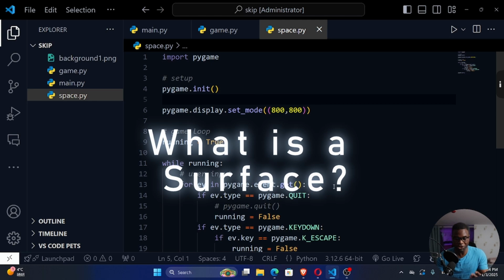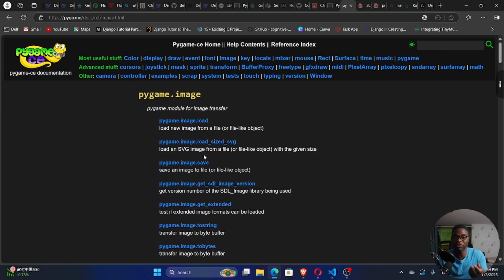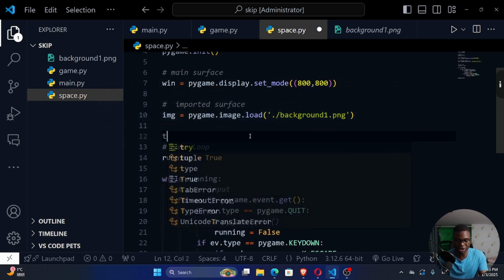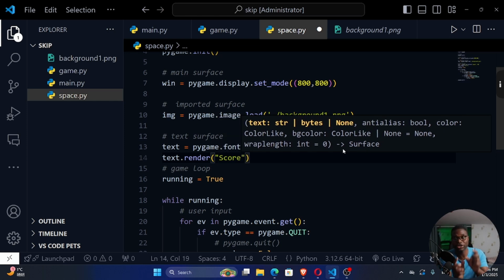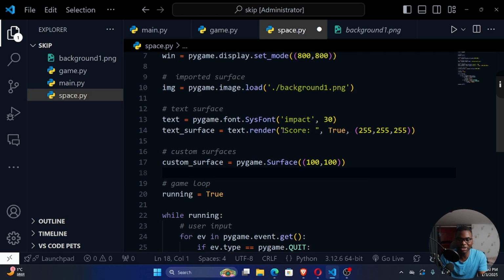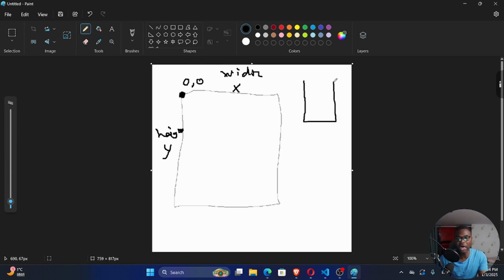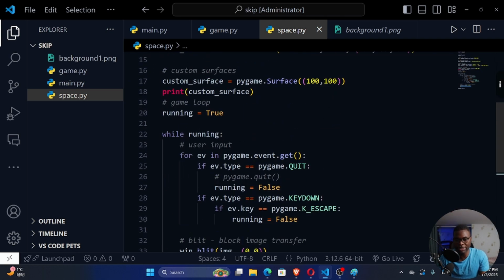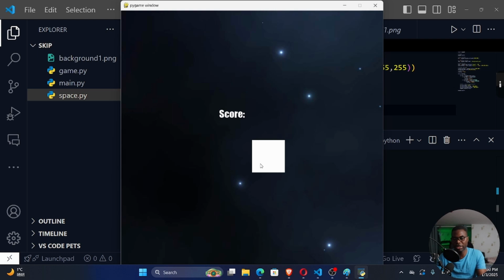Pygame Surfaces | Pygame-ce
The video shows you how to develop games in Python using pygame-ce.

Timecards
00:00 - Intro
00:20 - What is a Pygame Surface
00:43 - The Main Display Surface
01:26 - Imported Surfaces
03:32 - Text Surfaces
04:16 - Checking for system fonts in pygame
04:44 - Creating a text surface in pygame
06:26 - Custom Surfaces
07:18 - Blitting in pygame
11:19 - Changing surface color
11:54 - Conclusion